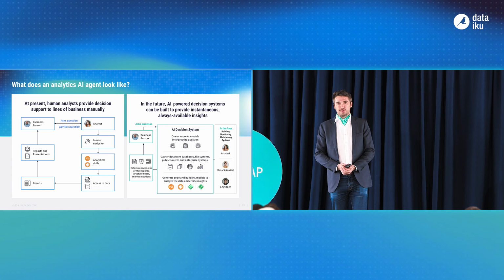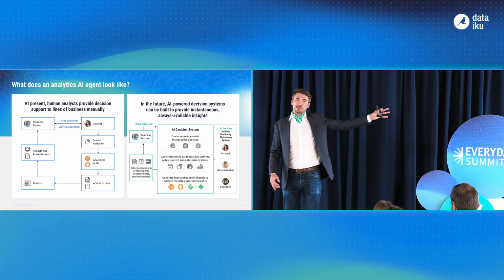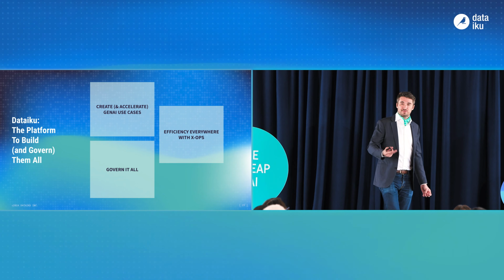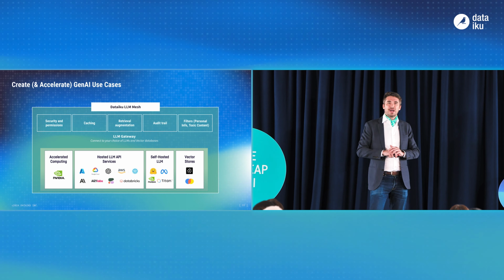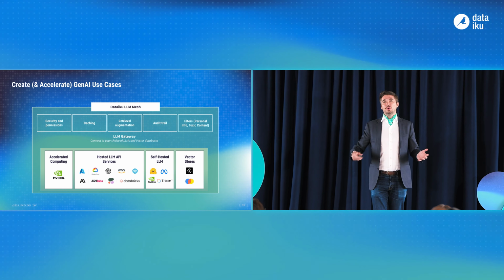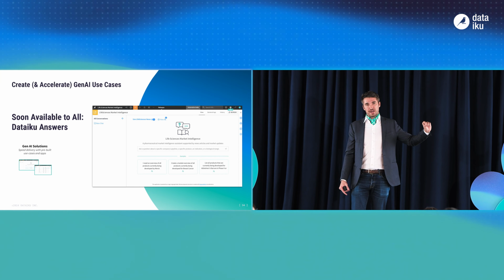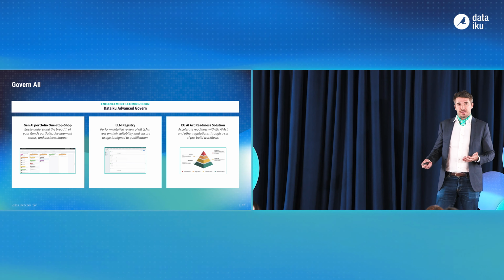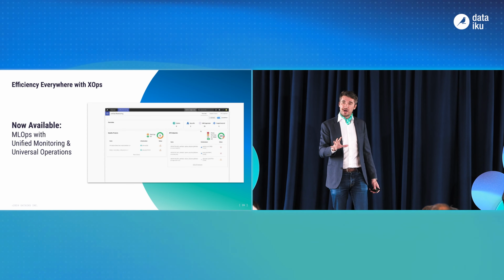Dataiku Product Keynote: The AI Leap Year | Jed Dougherty, Dataiku | EAI Summit Chicago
Go beyond AI-powered assistants and copilots and hear about Dataiku's latest additions to our Universal AI Platform, including new capabilities that will make it even easier to make your data, your analytics, your ML, and your AI the source of your competitive differentiation in the years to come.

Keynote features Jed Dougherty, VP of Platform Strategy at Dataiku